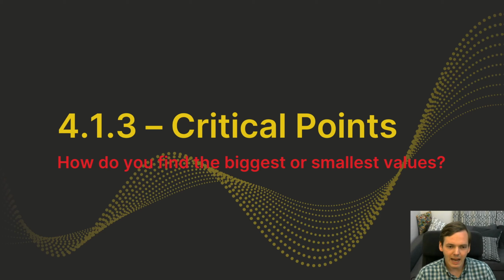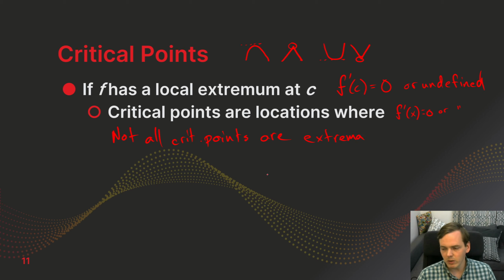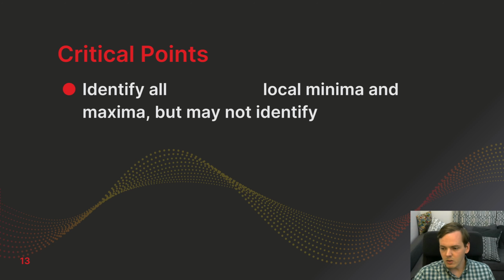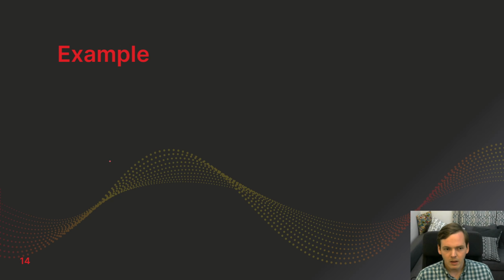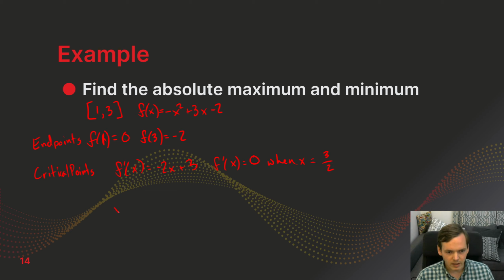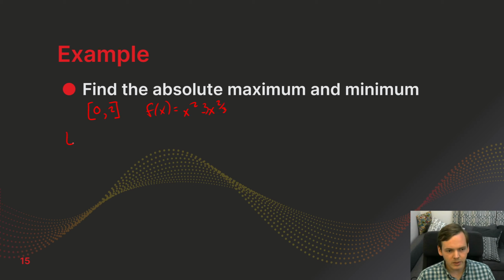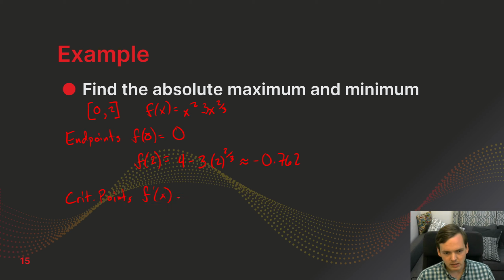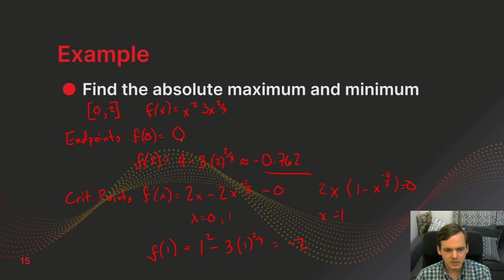4.1.3 - Critical Points